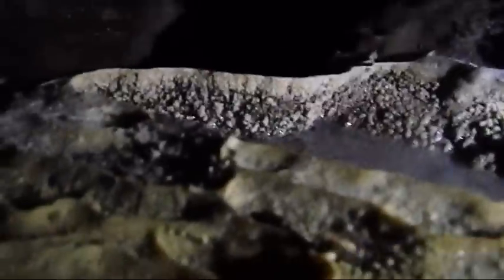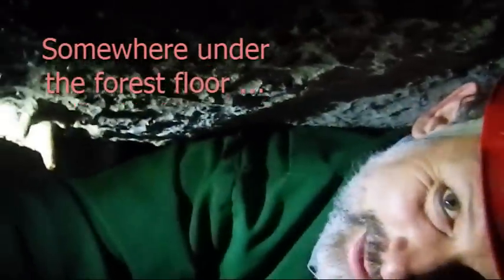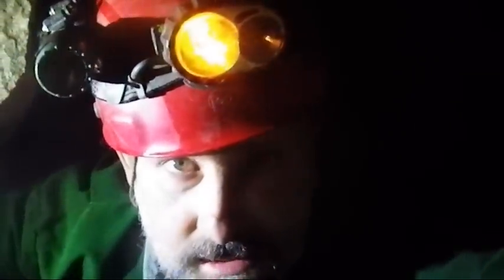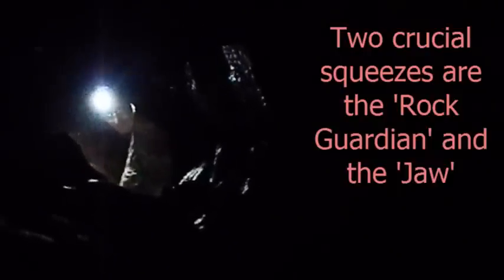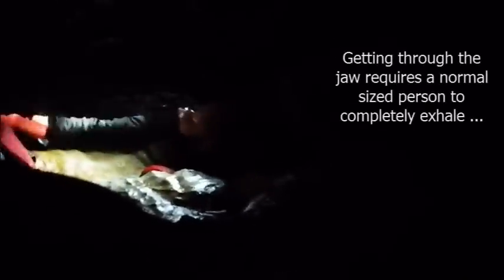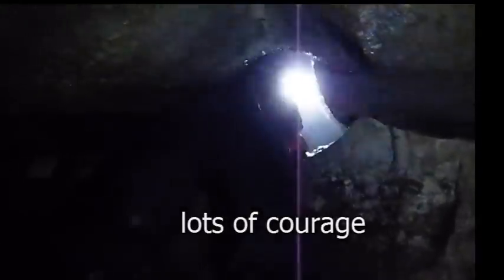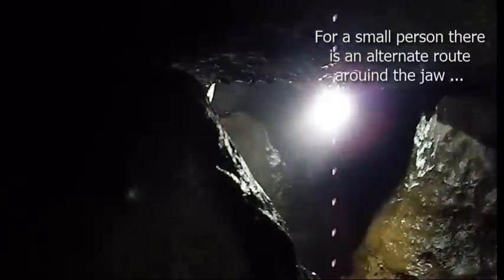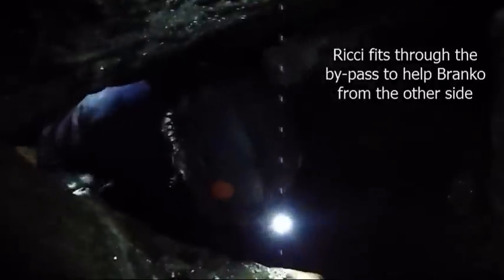Branko goes beyond the Jaws of Death - Getting stuck Underground (exploring Ontario)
Branko goes beyond the Jaws of Death. Some very extreme caving by a local Ontario caver. When exploring Ontario - this is undoubtedly as adventurous as adventure can get, going where nobody has ever gone before, getting stuck and overcoming it.